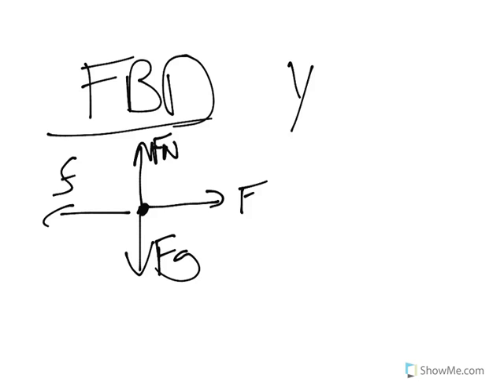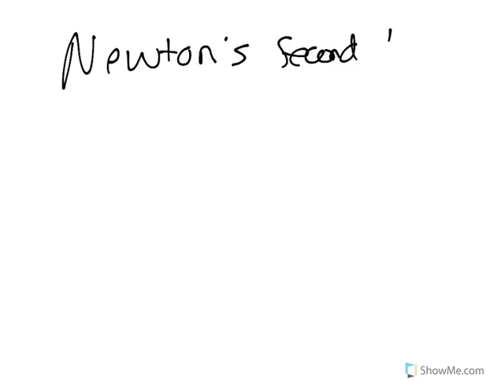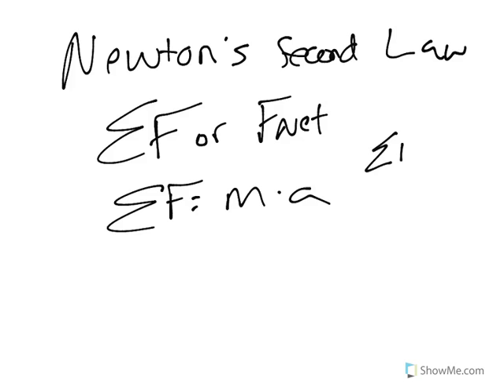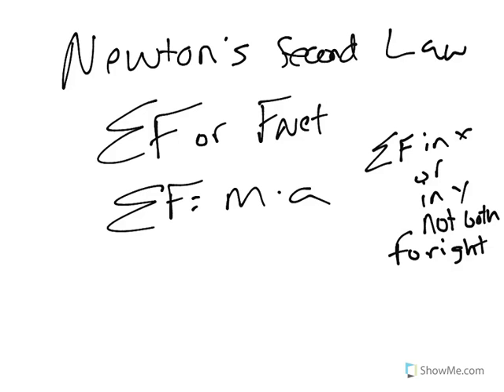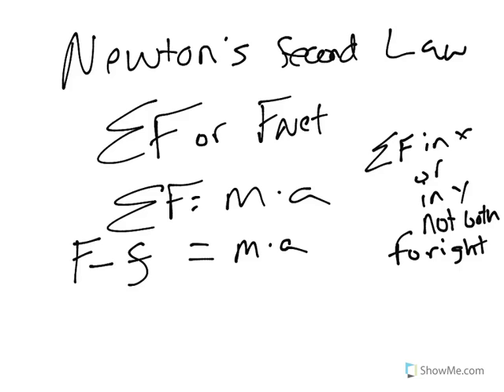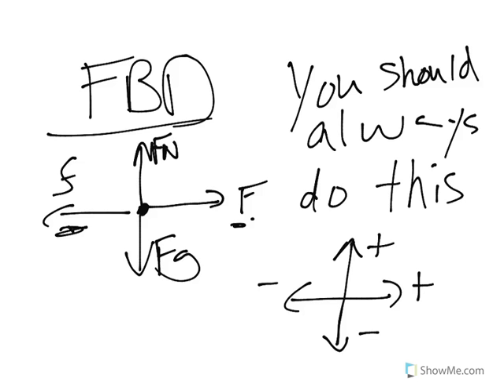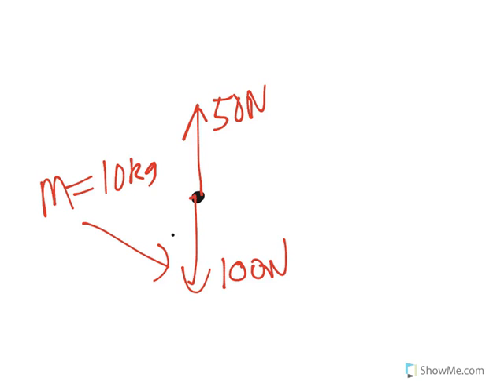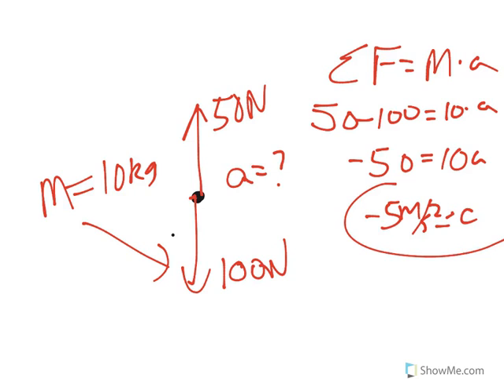FBD and NSL